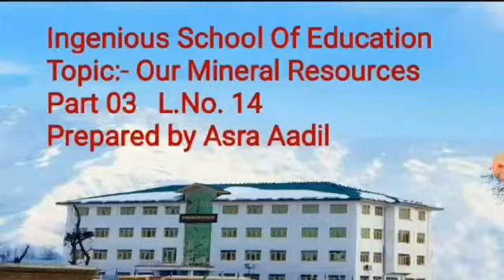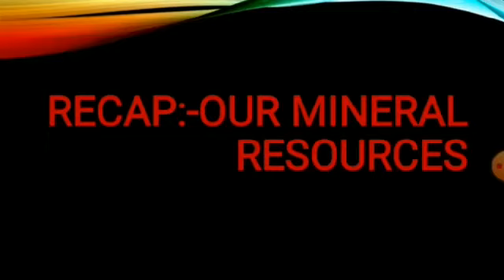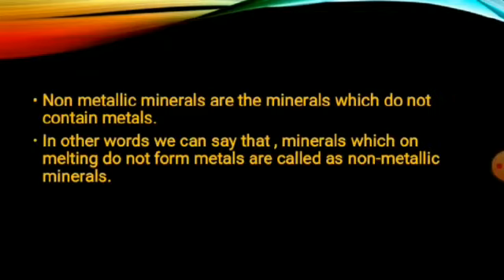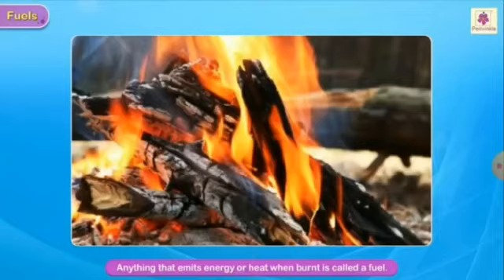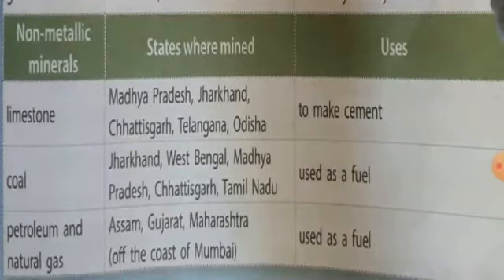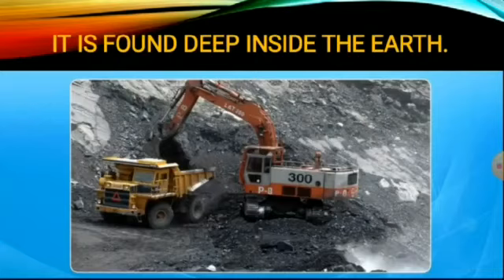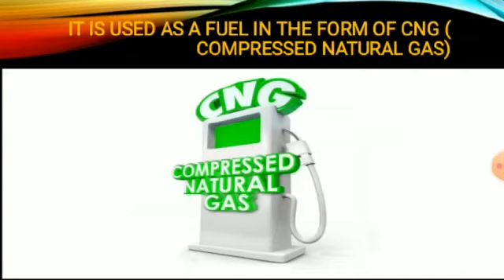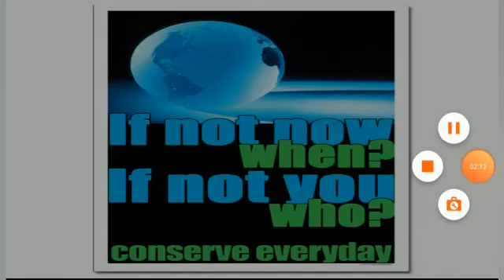Class 4th / Social Science / Lesson 14: Our Mineral Resources (Part III)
Video from Ingenious School